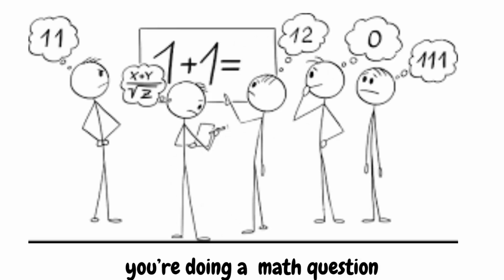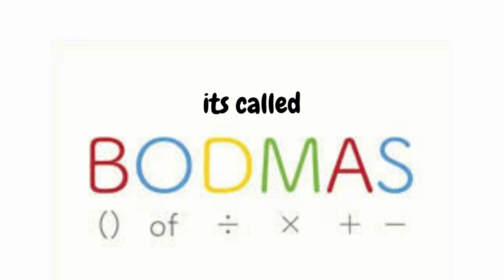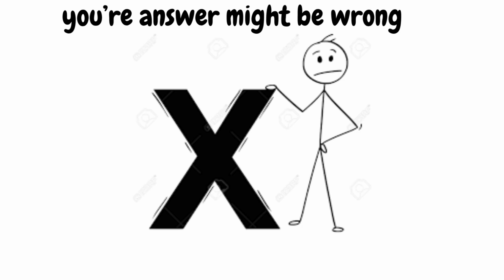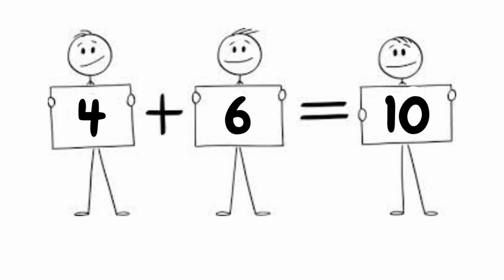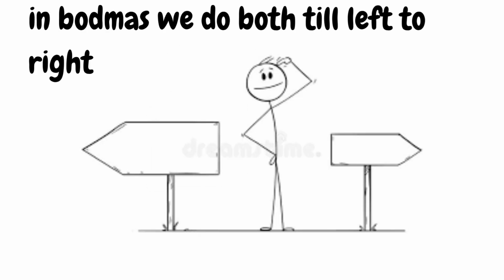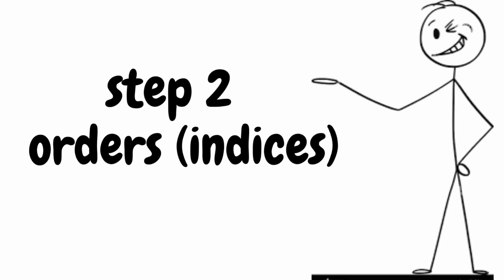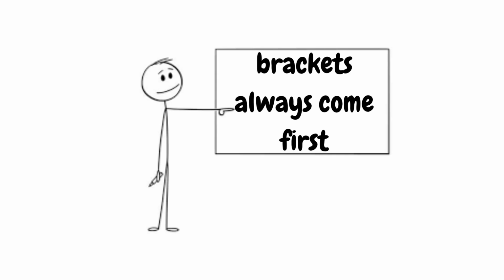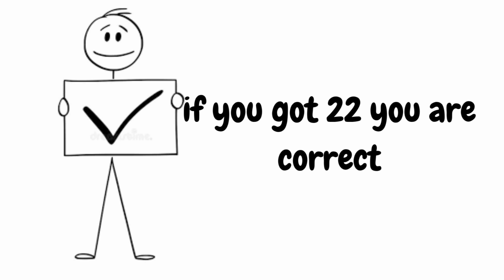BODMAS Made Easy | Learn Order of Operations Step-by-Step (With Examples!)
Ever been confused by all those brackets, powers, dividing and adding in one math question? 😵 You're not alone! In this video, I’ll teach you exactly how to solve BODMAS/BIDMAS step-by-step. Whether you’re in Year 7, Year 8, or Year 9, this will help you understand how to do the right order of operations and stop making mistakes!

👨‍🏫 Learn how to:

* Solve expressions with brackets
* Handle powers (indices)
* Deal with multiplying and dividing in the right order
* Add and subtract without confusion

🇬🇧 UK-friendly teaching — explained in a fun, simple way that makes sense!

If you want 1-on-1 tuition, I offer that too! Just comment or reach out 💬